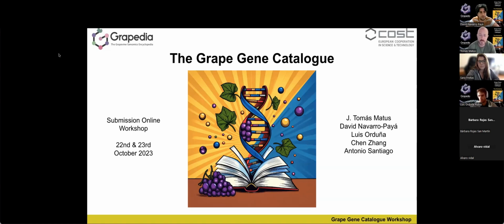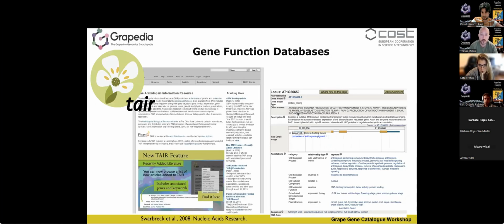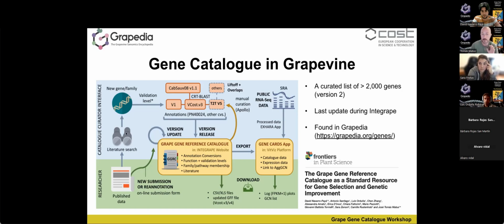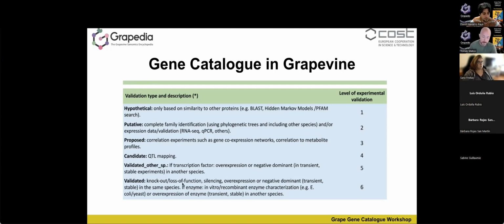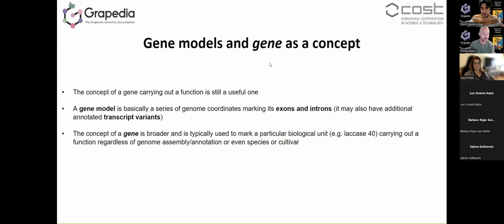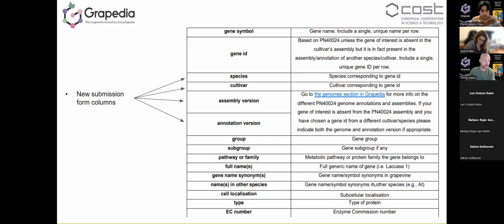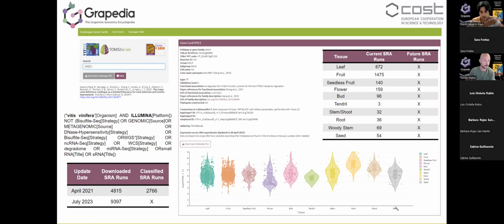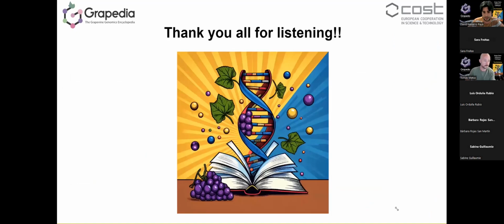Workshop on Gene Catalogue Submissions, The Grapedia Portal